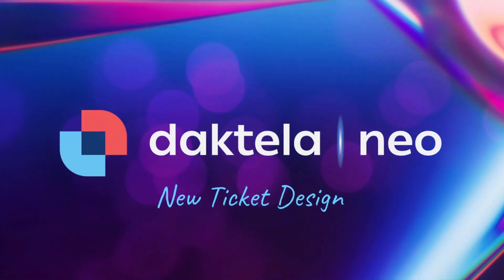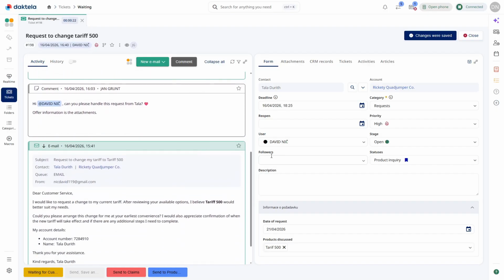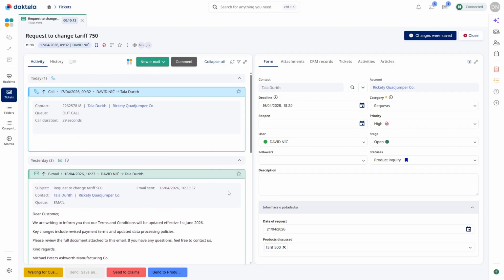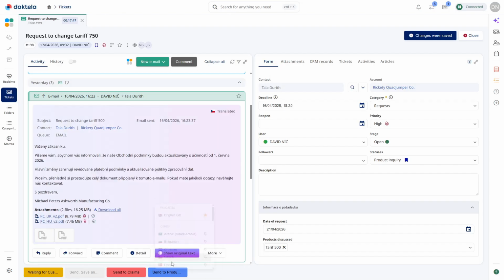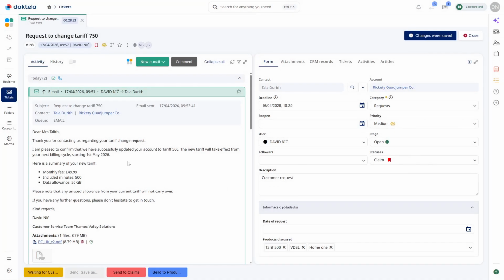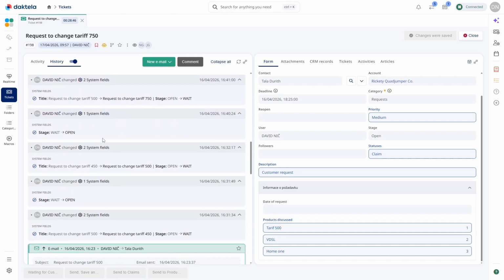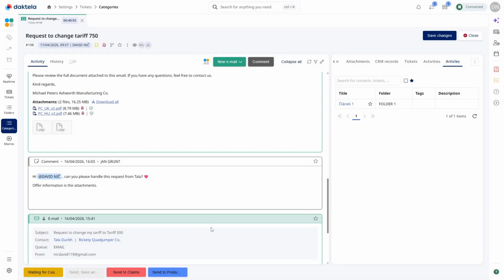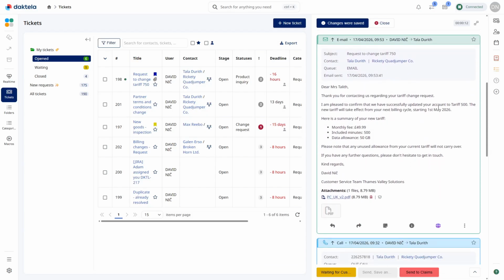Neo Tickets | EN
Daktela Neo's completely overhauled ticket design ditches the old look and brings a fresh, super clean interface. The new two-column layout keeps communication and forms nicely separated, letting you easily click through your open tasks in separate tabs. Cool features like tracking if a teammate is currently working on the same case, instant translation, or a detailed change history turn the daily routine into a total breeze. This whole upgrade basically takes customer support handling to a whole new level and saves a ton of time.